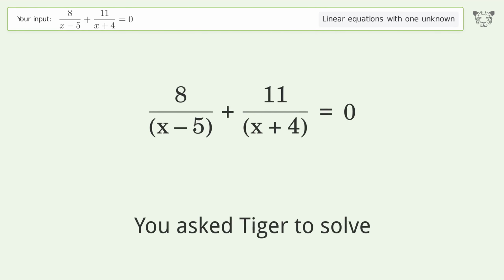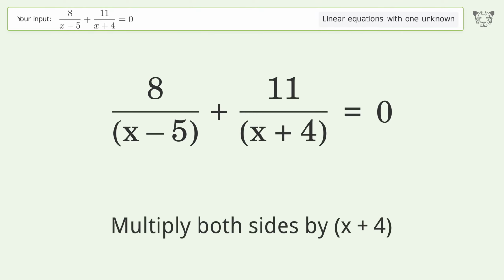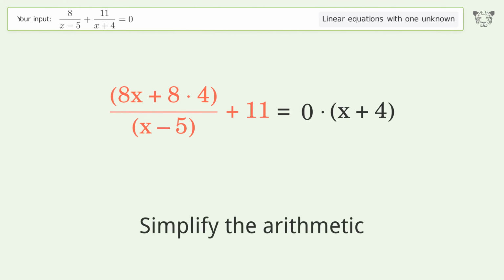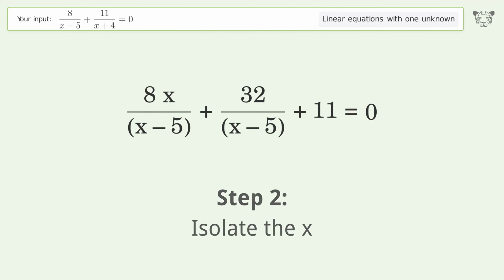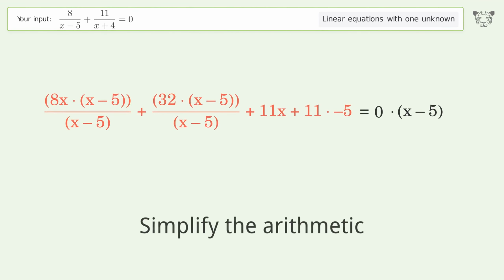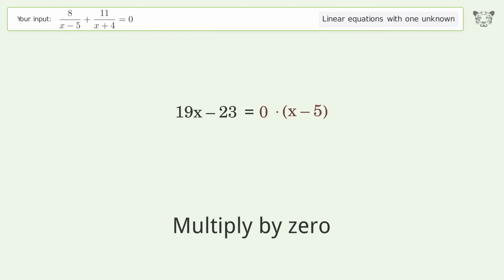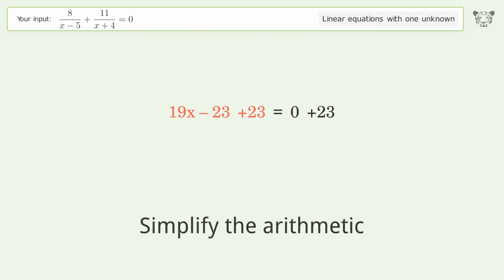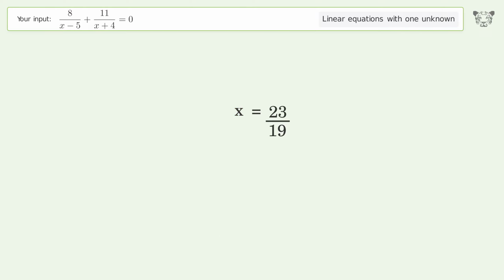Solve 8/(x-5)+11/(x+4)=0: Linear Equation Video Solution | Tiger Algebra